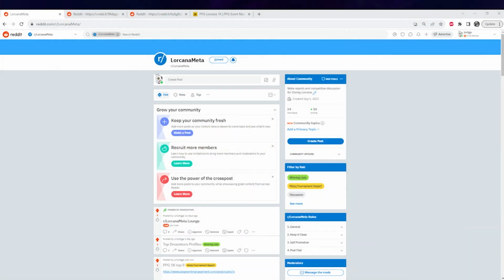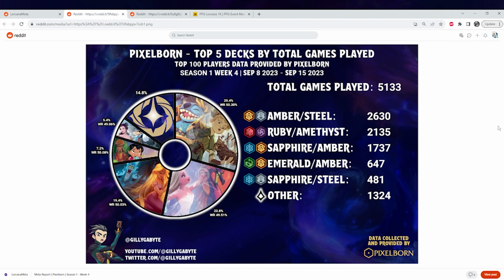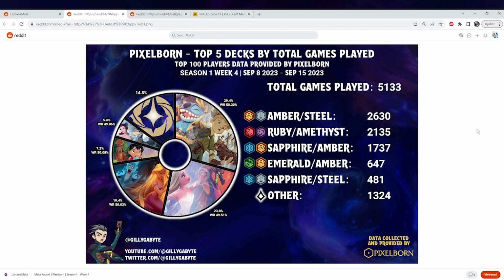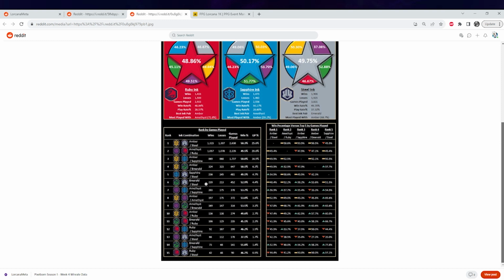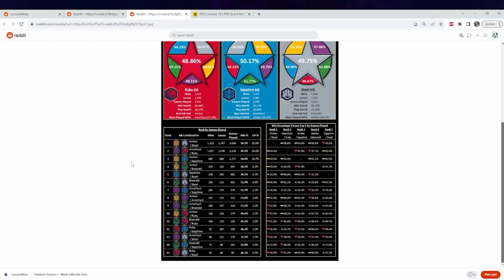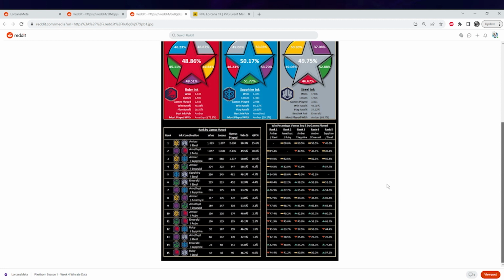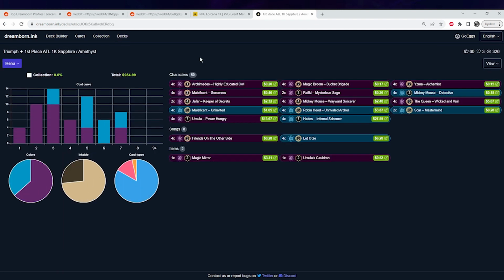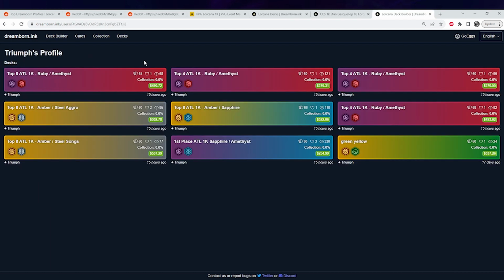How to Meta | Meta Report | Disney Lorcana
In this video I'm taking a look at some tournament results and pixelborn ladder data and explaining how to find top lists.